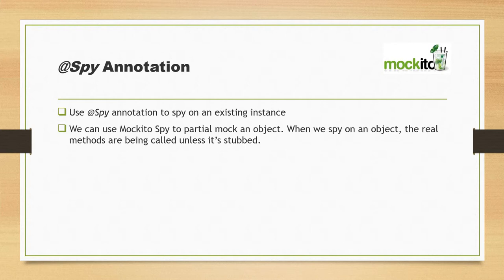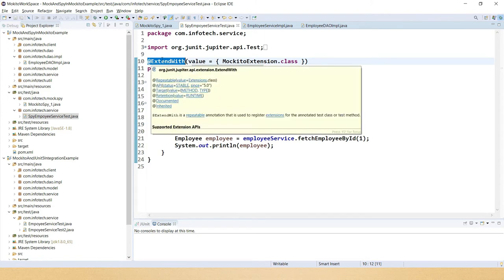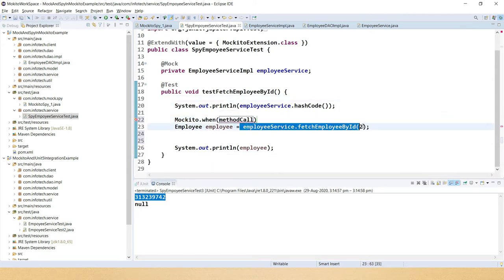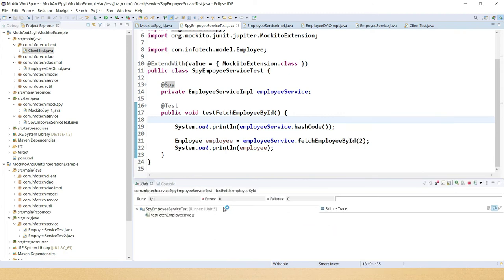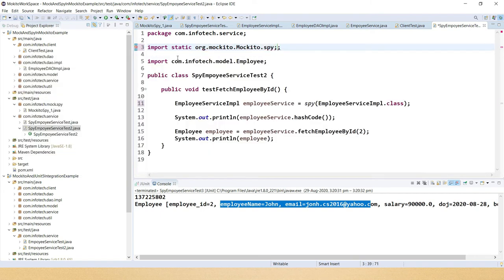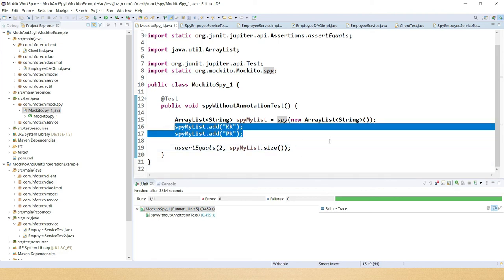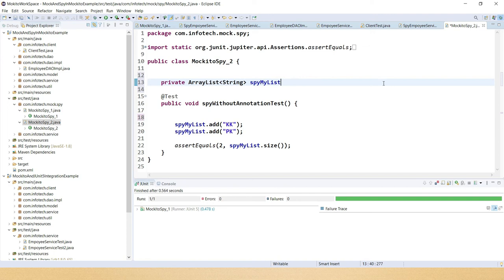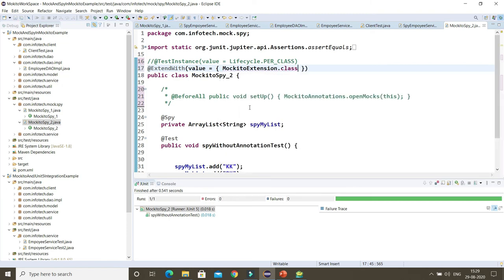and @Spy Mockito Annotations With Examples || Mockito 3 Tutorial ||Spy vs Mock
About this Video:
In this video, We will learn about @Mock and @spy Mockito Annotations With Examples ?